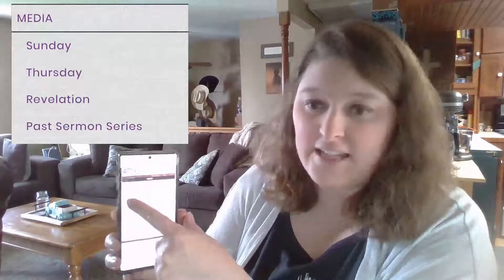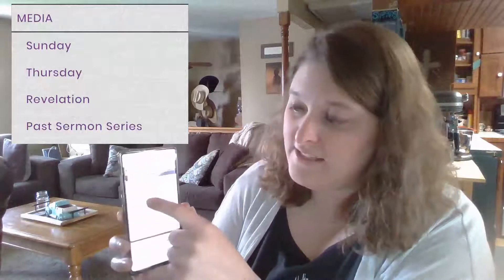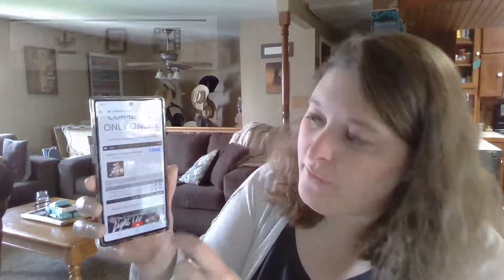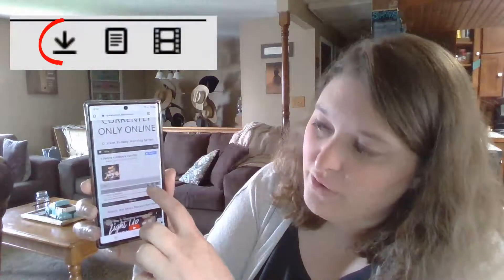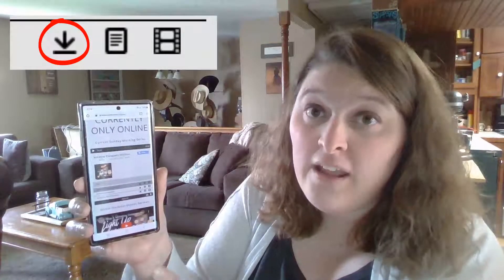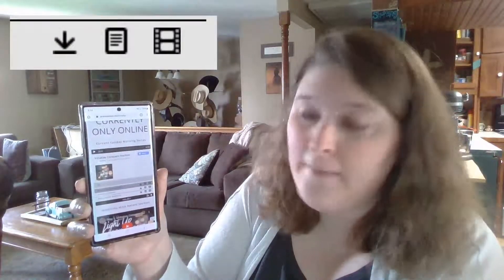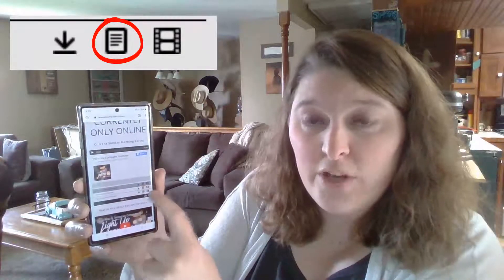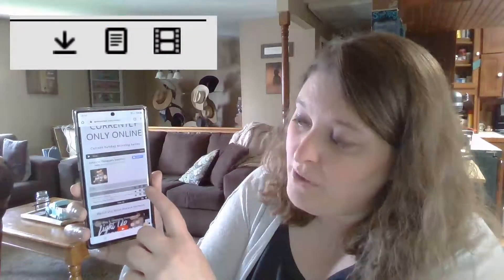How to use the features on our sermon players.